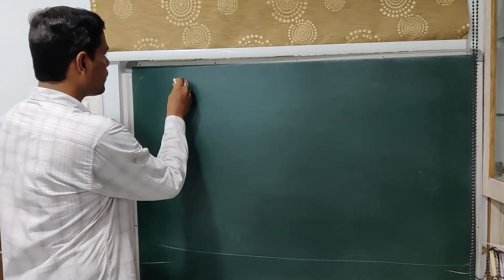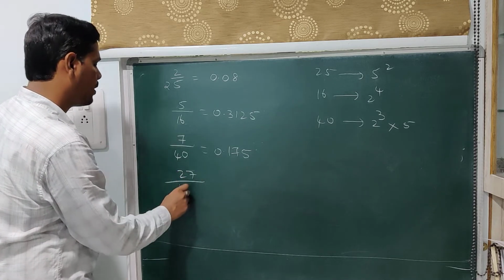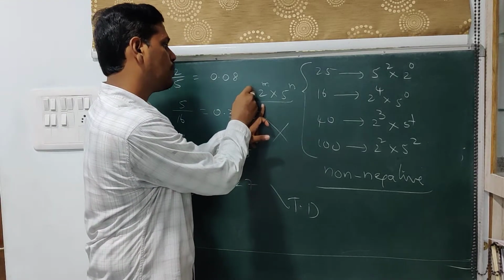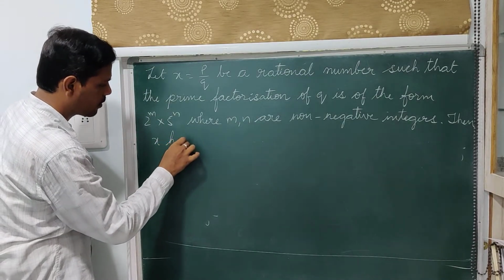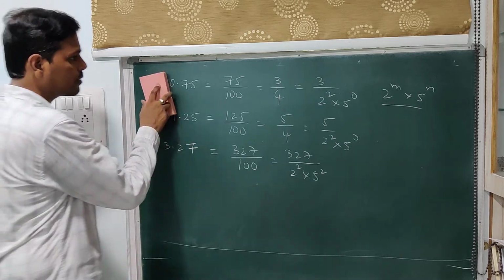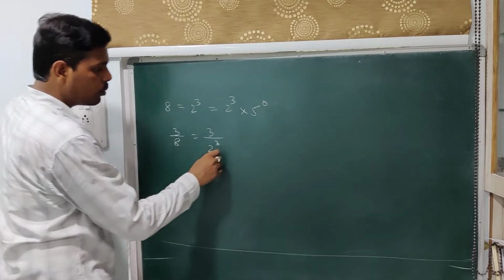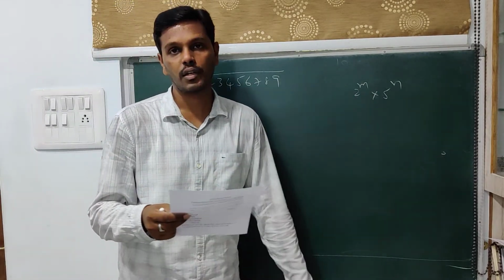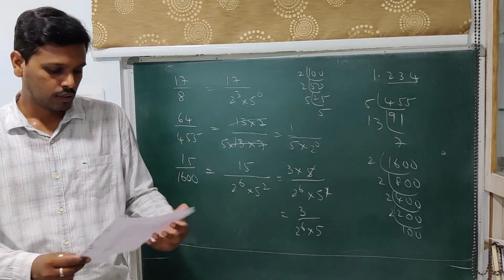Examining rational numbers